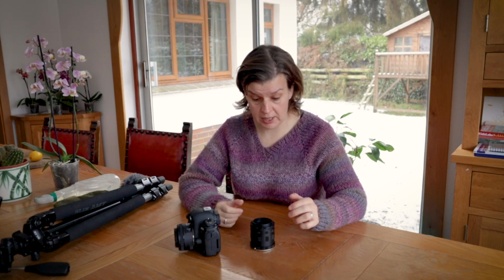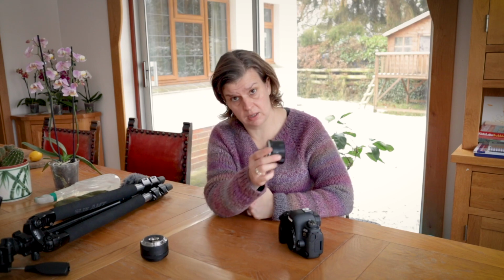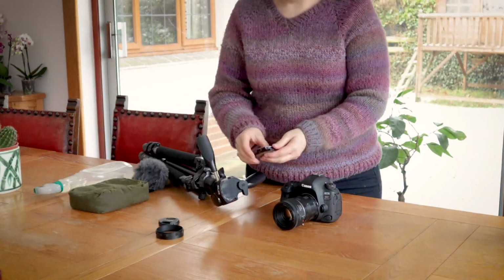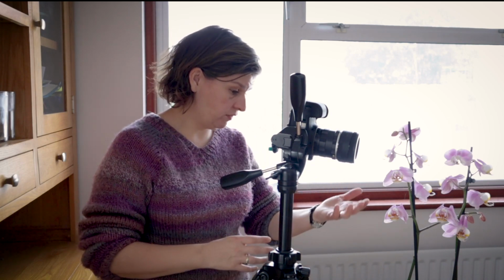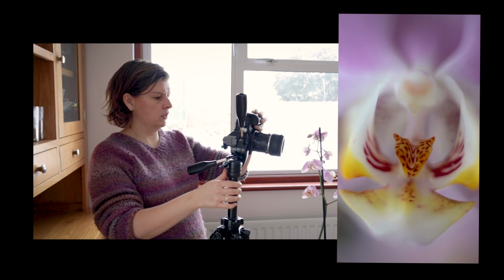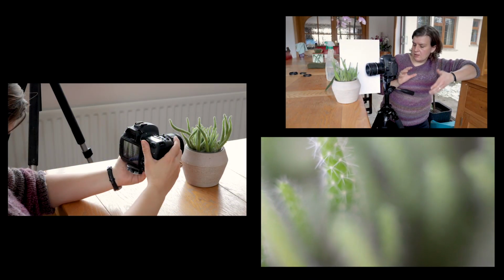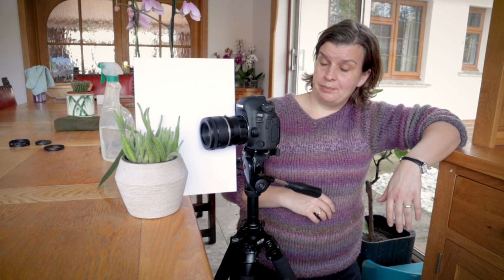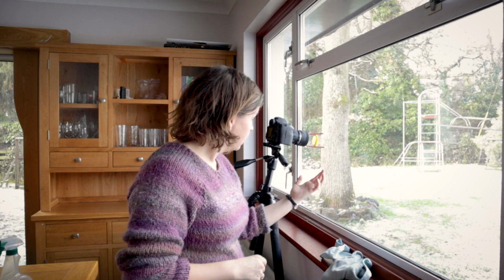Macro Photography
Join me trying a spot of macro photography using extension tubes.

equipment
Main camera Canon 6d Mark ll
Lens Canon EF 50mm 1.8 STM prime lens
Lens Canon 24-105mm EF F4 L IS USM
Tripod Slik PRO 500DX
Lowepro Protactic 450 AW II

vlogging equipment

Lens Canon15-45mm Image stabilizer
Gorilla pod with ball head